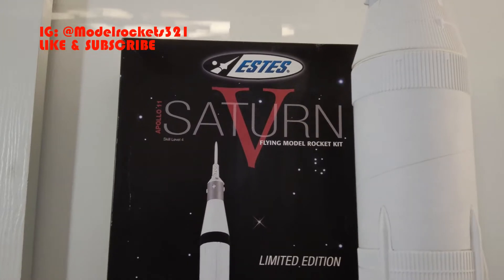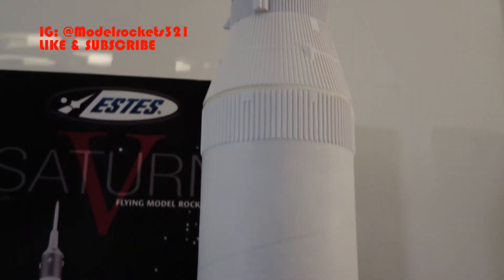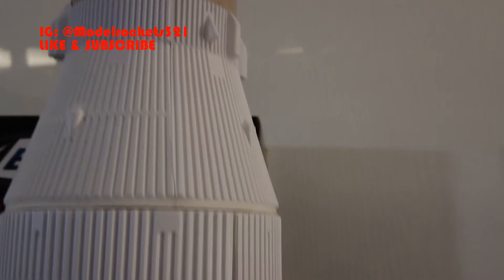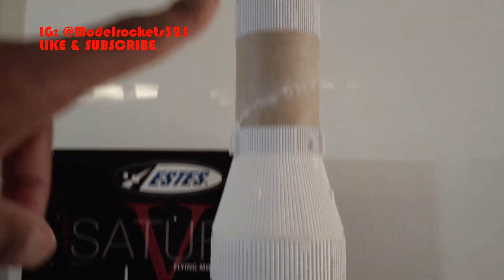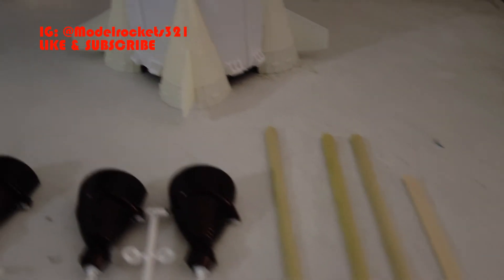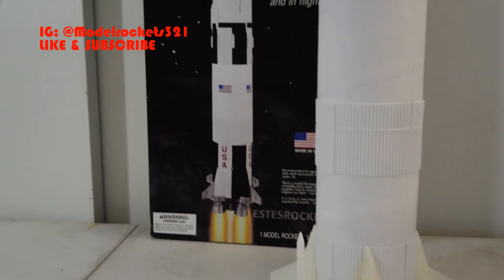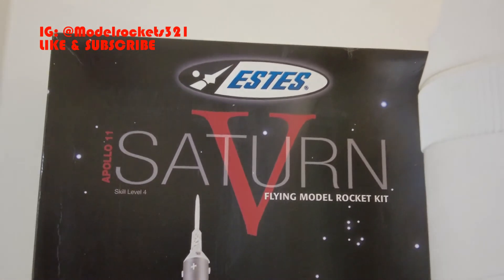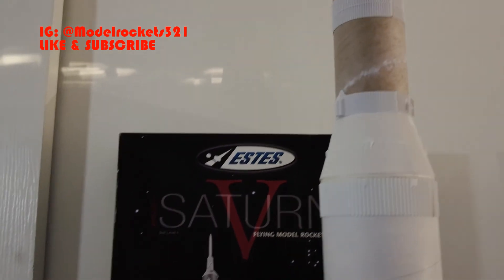Estes Apollo Saturn V Build Progress, IT'S HUGE!